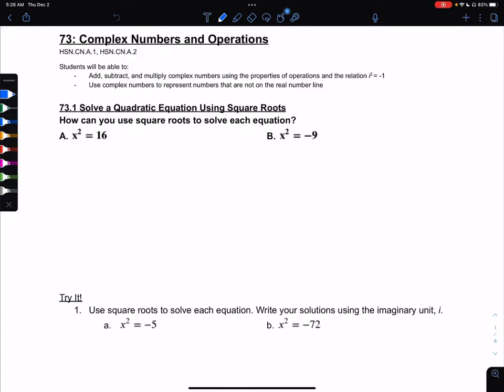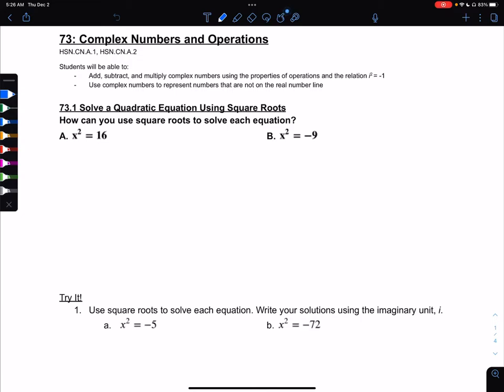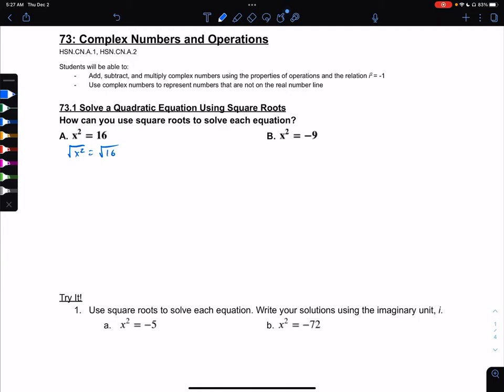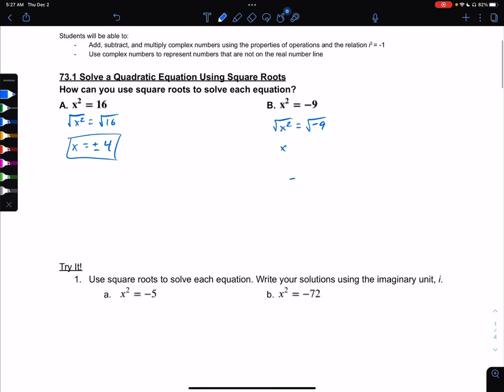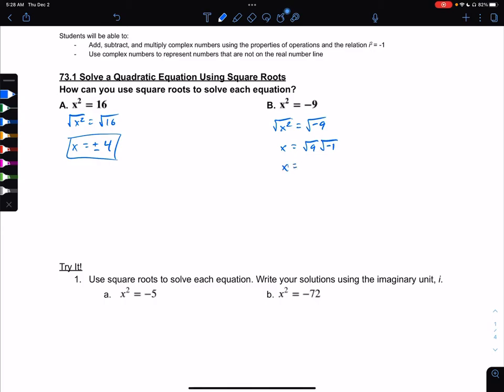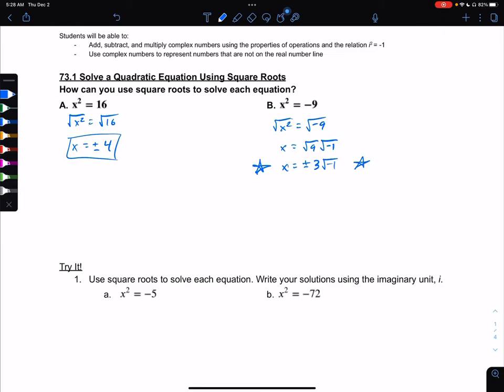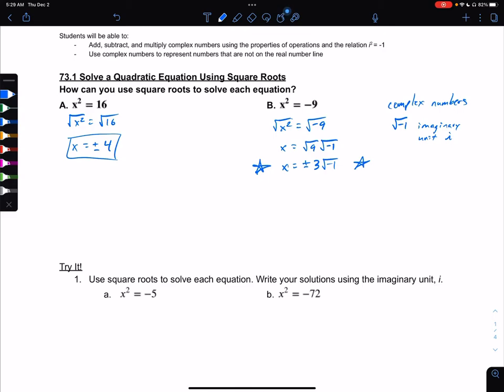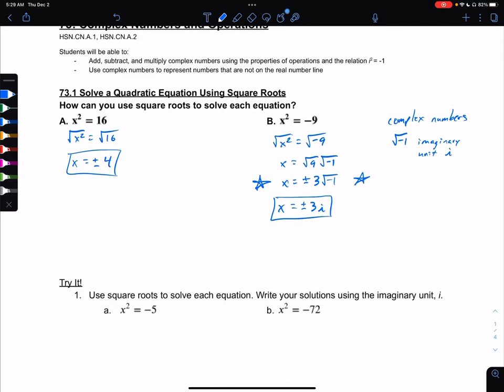73.1 Solve a Quadratic Equation Using Square Roots